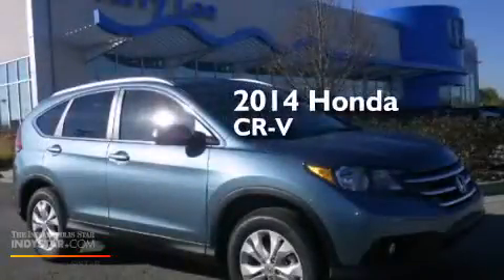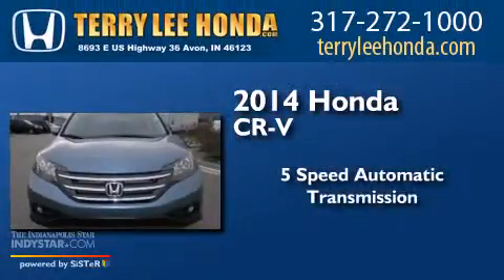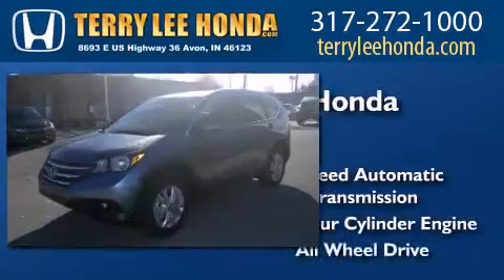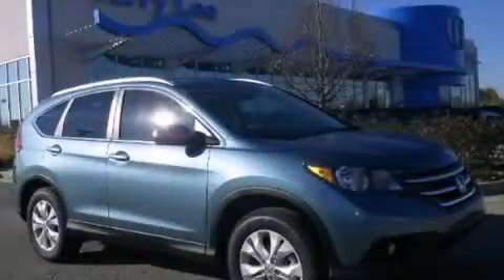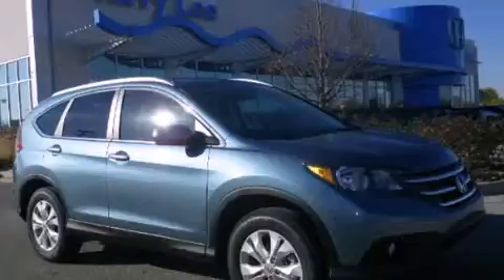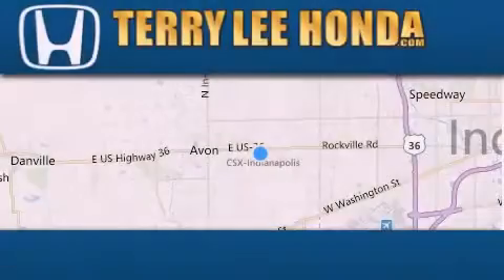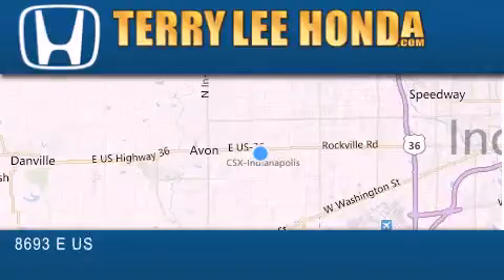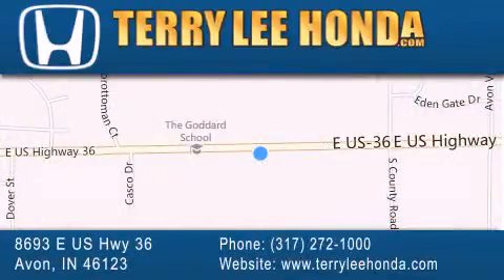2014 Honda CR-V Avon IN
We have been honored to serve the Avon IN area , we promise that your experience at our dealership will exceed your expectations ! Year : 2014 Make : Honda Model : CR-V Engine : 2.4L 4 cyls Trans . : Automatic 5-Speed Exterior : Mountain Air Metallic Interior : Beige w/Leather-Trimmed Seats Stock : 15321 Terry Lee Honda 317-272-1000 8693 E. US Highway 36 Avon , IN 46123